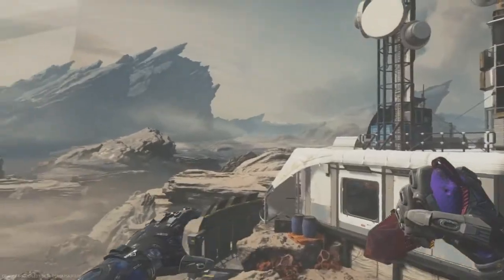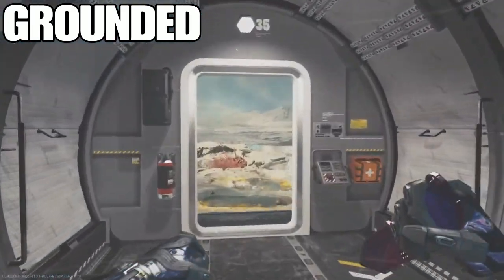INFINITE WARFARE COD IW NEW GLITCH *GROUNDED* WALLBREACH AFTER PATCH 1.21 GOD MODE PS4 XB1 PC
COD IW INFINITE WARFARE NEW GLITCH *GROUNDED* WALLBREACH AFTER PATCH 1.21 SECRET ROOMS GOD MODE UNDER THE MAP PS4 XB1 PC

founders glitch *GROUNDED* after patch 1.21

I only upload music to my channel strictly for promotional/entertaining purposes. i dont make money with this what so ever, this is just only background music for gamer video's. If you are an artist of a track or piece of artwork and have a problem with one of my uploads feel free to contact me at to resolve any issues.